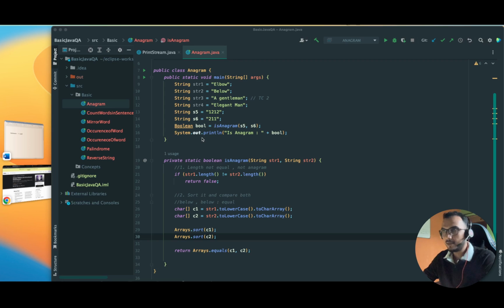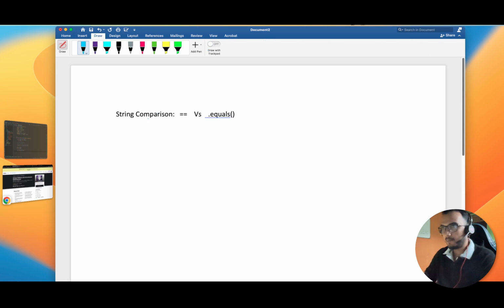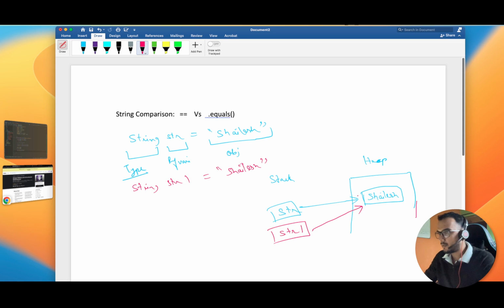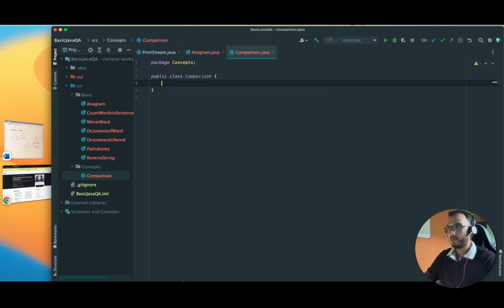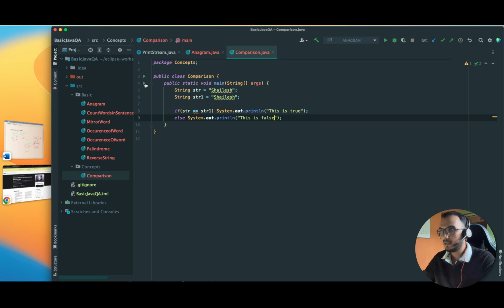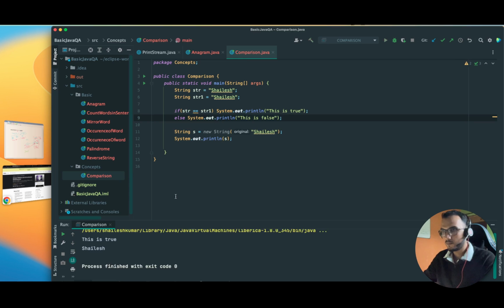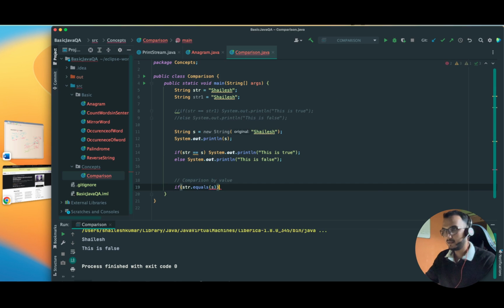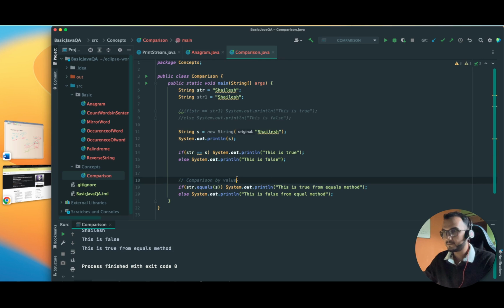Difference between .Equal() and == operator | Java Basics | Double equal vs equals method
Hey Folks,
In this video I tried to explain the difference between equals and == operator